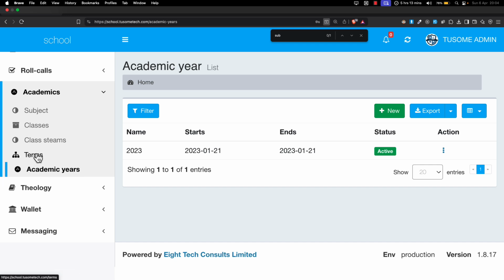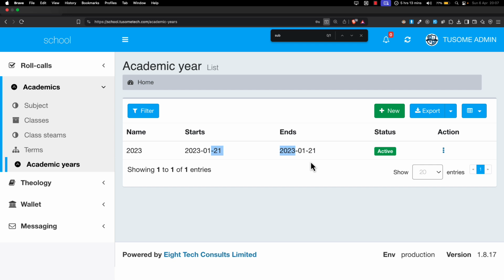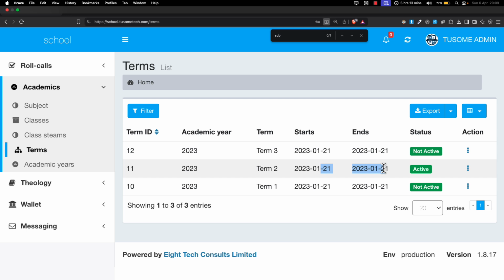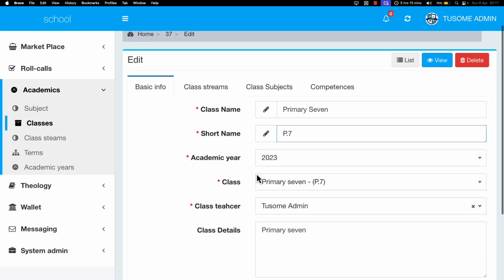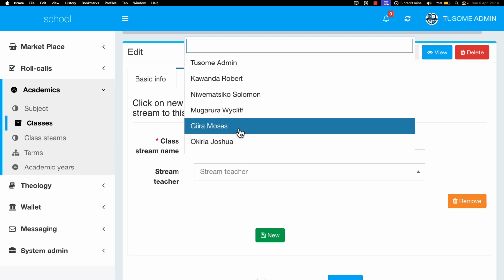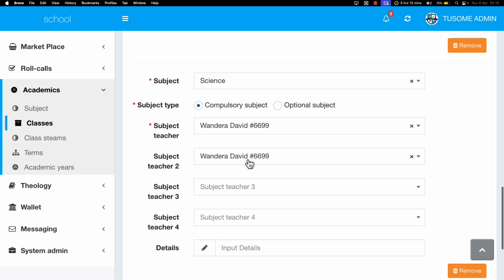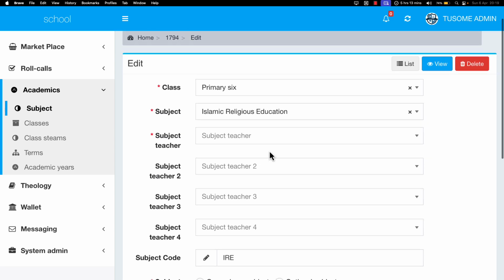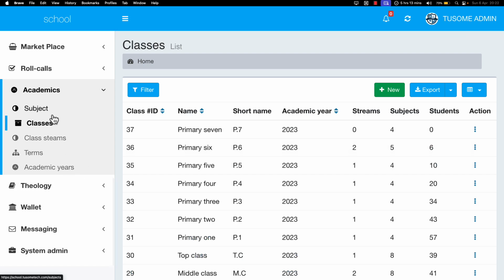PART 8. Configuring Academic Structure - Tusome, All-in-One School Management System